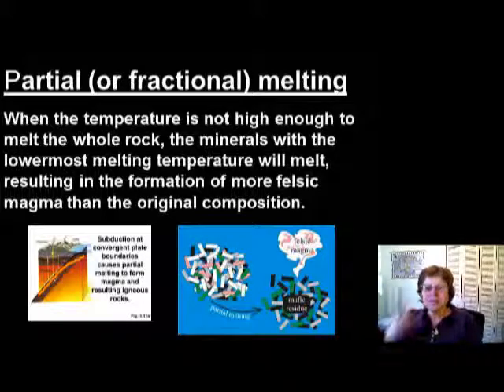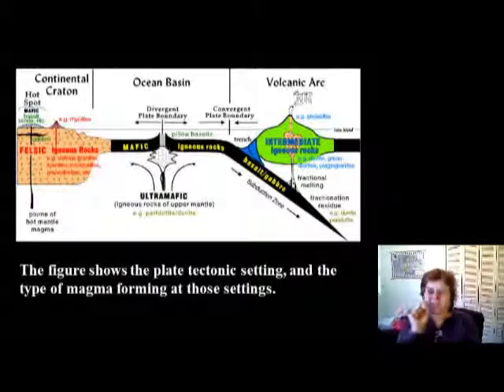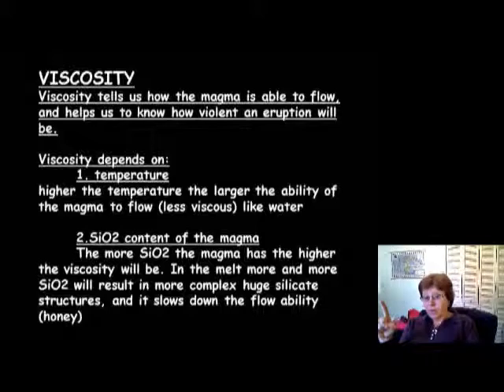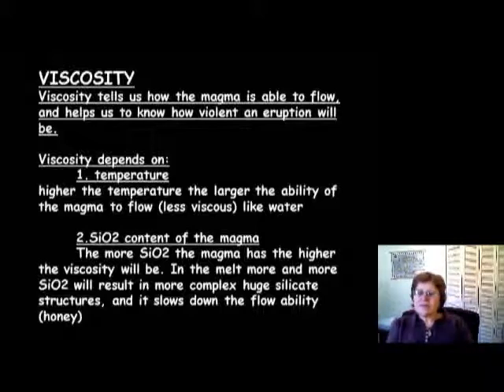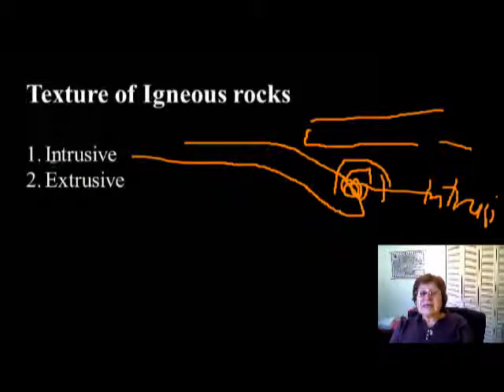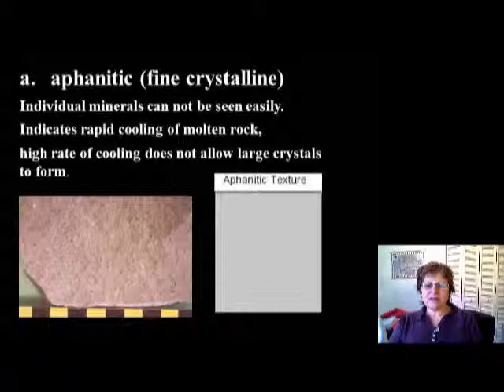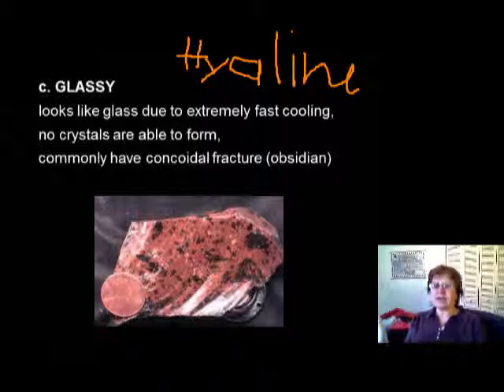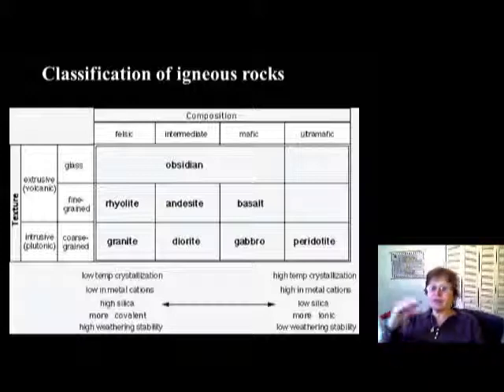Igneous rocks 3.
Slides for physical geology